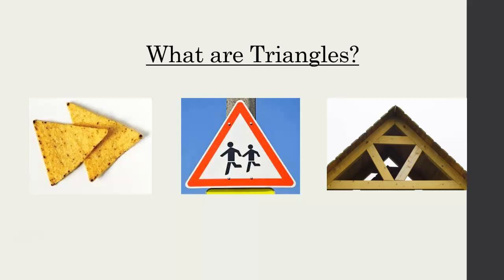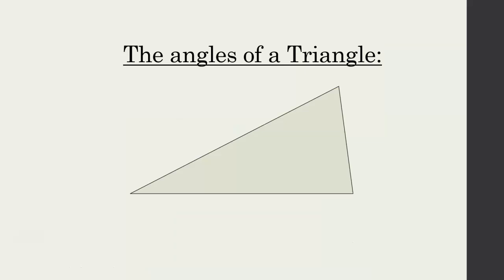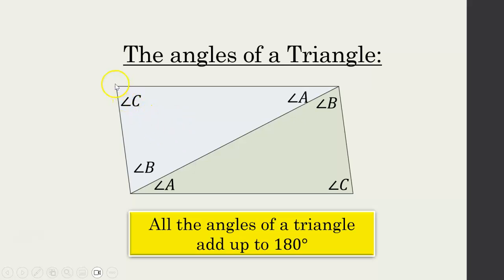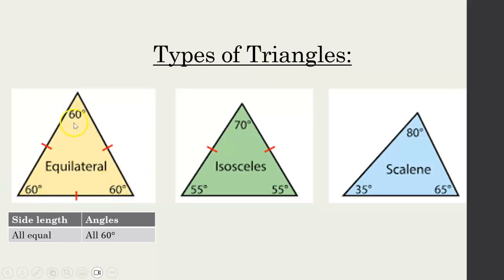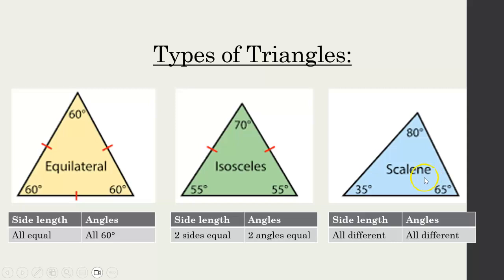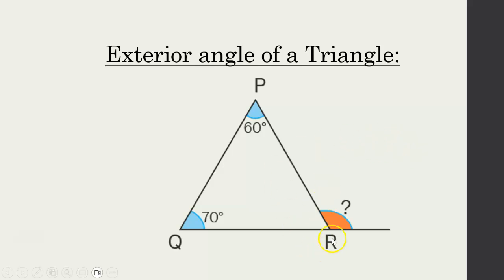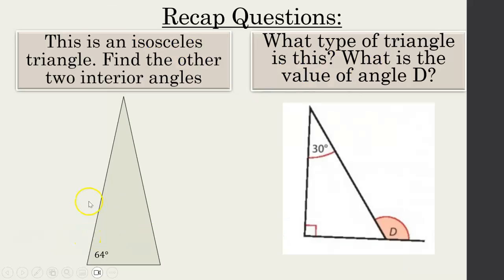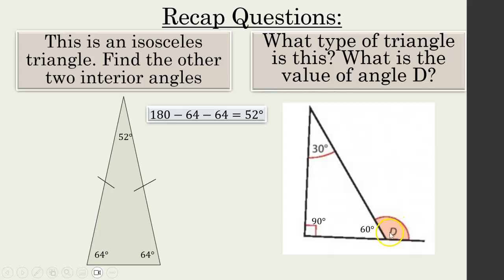(JC: Intro) Triangles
An junior cert introduction to triangles.